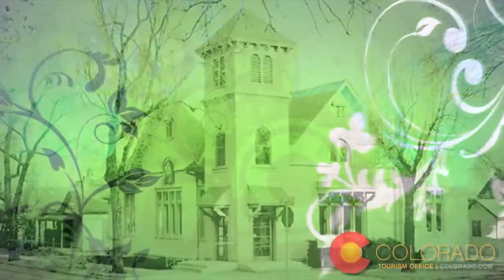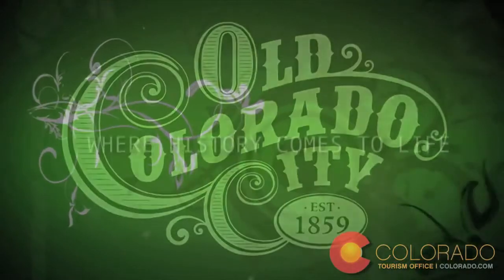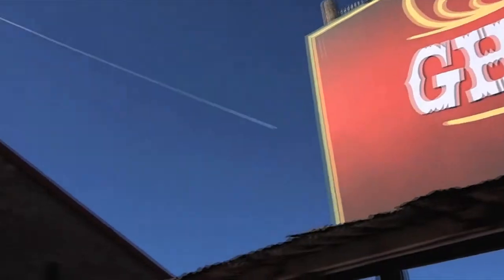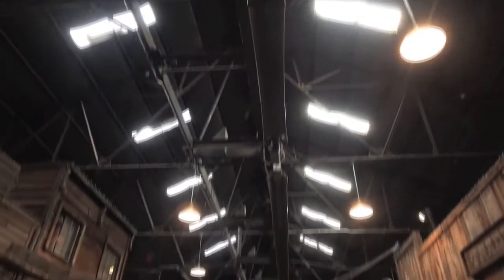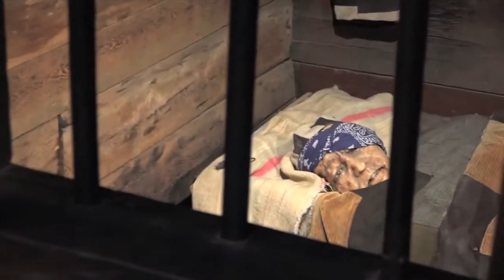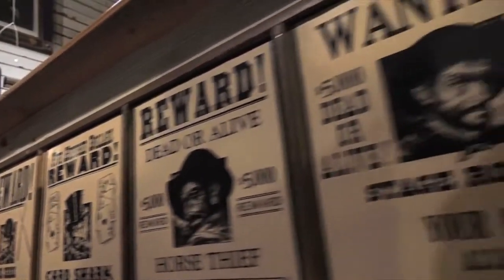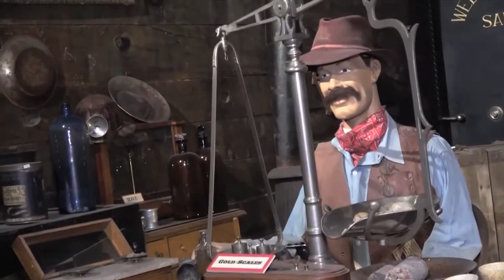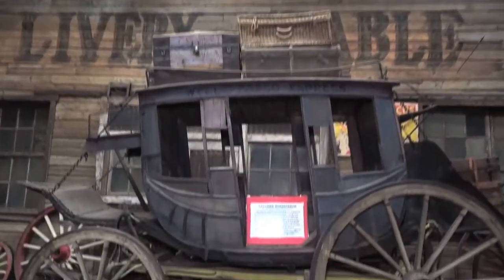Where History Comes to Life - Ghost Town Wild West Museum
Episode 2 – Part 3 – Ghost Town Wild West Museum

Ghost Town Wild West Museum, where the past and present collide.

Come with us on a tour of Ghost Town Wild West Museum once the location of the original location of the Midland Terminal Railroad to Cripple Creek during the gold rush era. The Ghost Town Wild West Museum was the machine shop.

Timeline:
Introduction 00:00-00:21
Location of the old train depot 00:21-01:56
Let's take a tour with Dave Harris 01:57-05:06